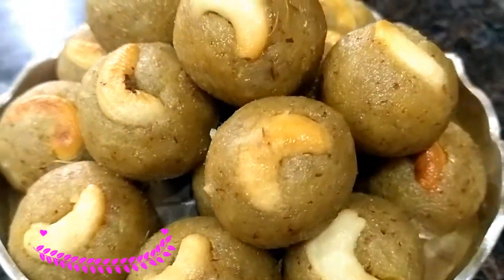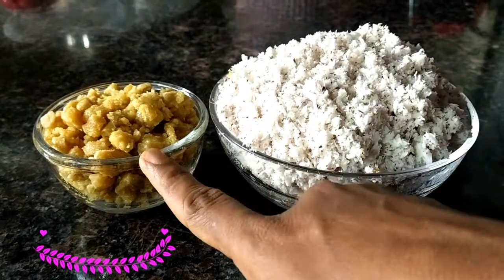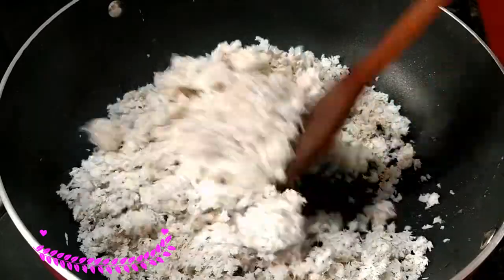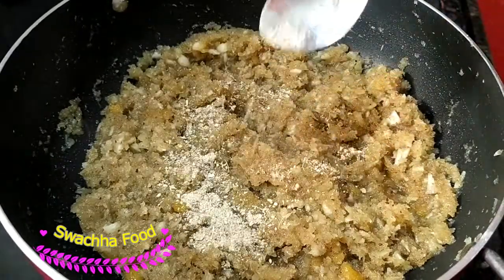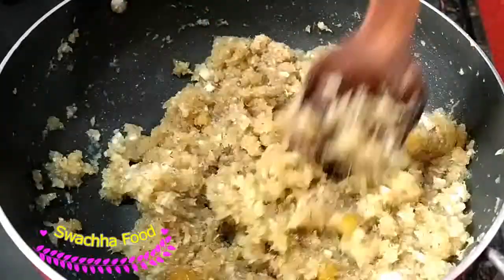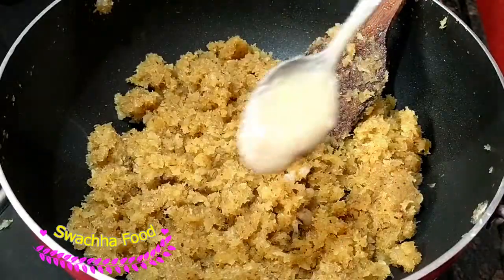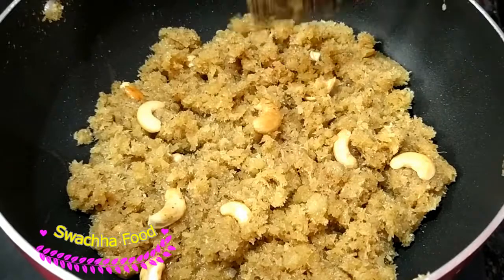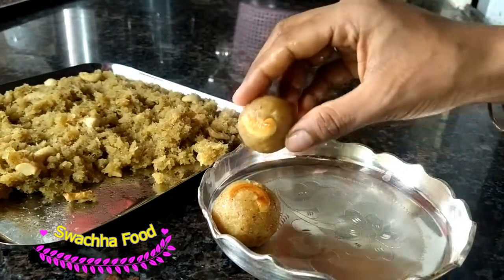కొబ్బరిలడ్డు మాఅమ్మ స్టైల్ లో ఇలా ఒకసారి ట్రై చేసి చూడండి | Kobbari Undalu In Telugu | Coconut Ladoo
SWachha Food